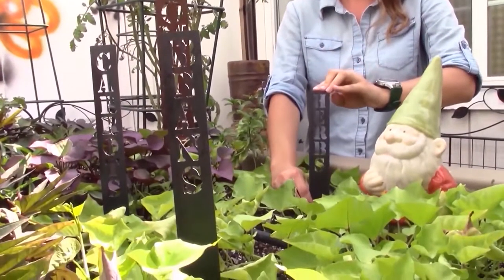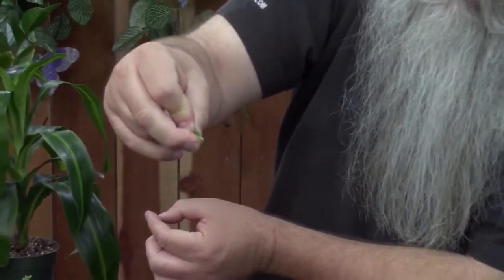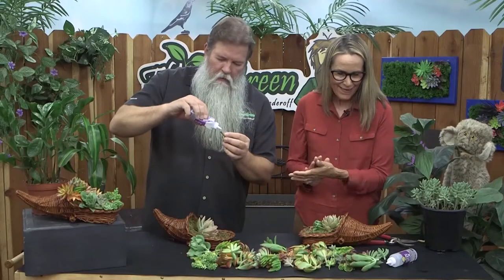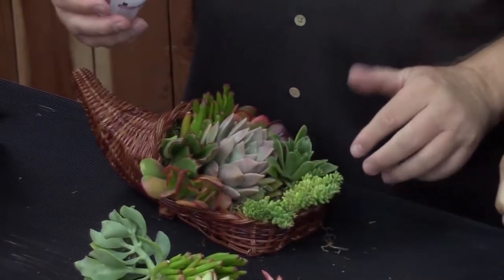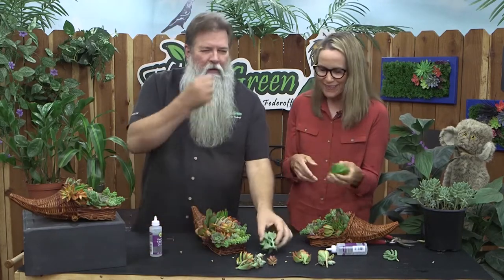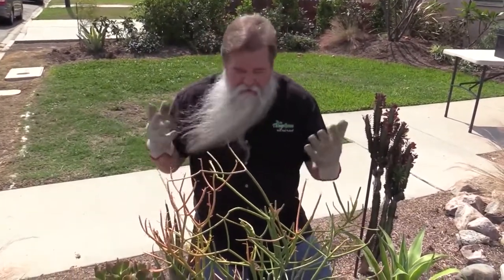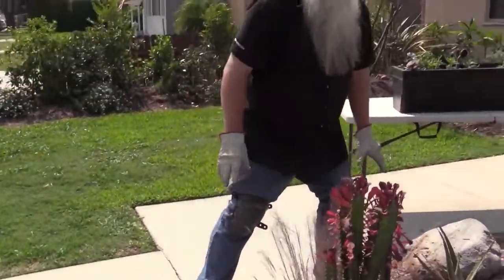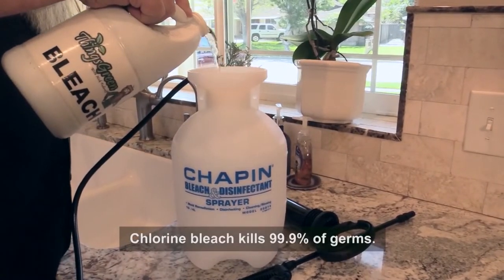SUCCULENT Planters Do It Yourself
Join Nick and Laura as they talk about a variety of succulents and use them to make some cornucopia arrangements.